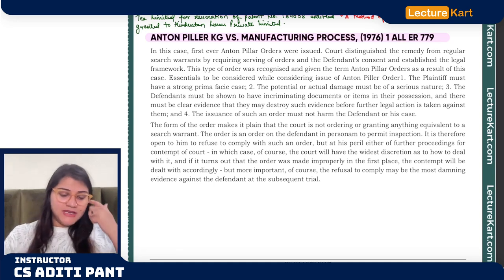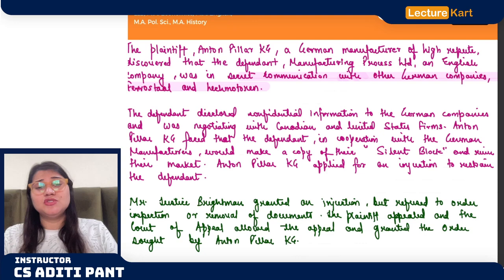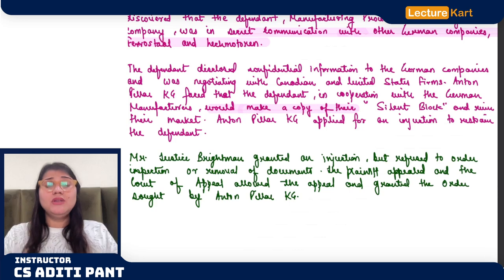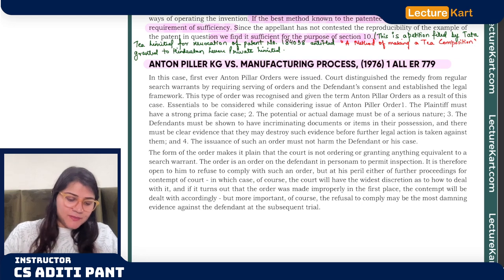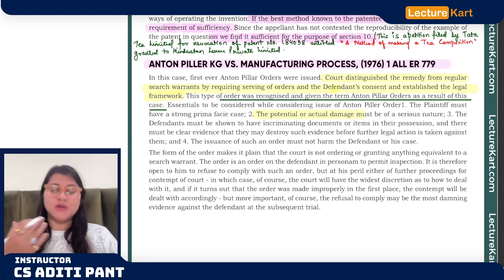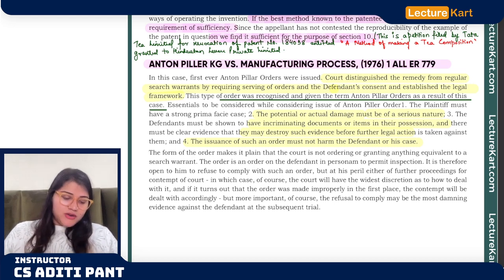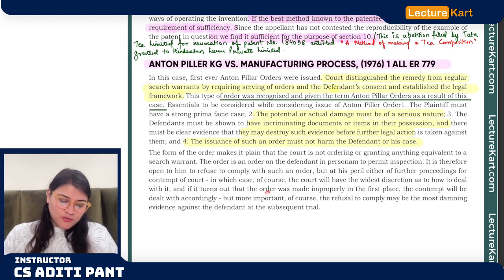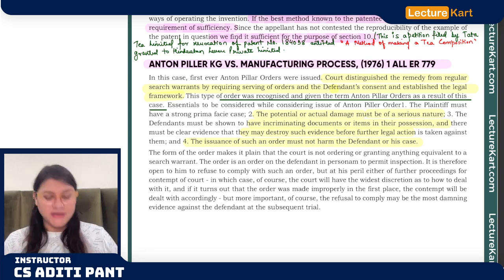CS PROFESSIONAL CASE STUDY | ANTON PILLAR VS MANUFACTURING PROCESSES | ANTON PILLAR ORDER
AA JAO BACHON CS PROFESSIONAL IPR KI CLASS LAG GAYI HAI ❤️

In this Lecture CS Aditi Pant Ma'am Dissects Important Case Laws for CS Professional Students | December 2024 Attempt

In this insightful session, our beloved CS Aditi Pant Ma'am breaks down the relevant and important case laws for CS Professional students preparing for their December 2024 attempt. With her expert guidance, Ma'am simplifies complex legal concepts and case law discussions, making it easier for students to understand, memorize, and apply them in the exam.

If you're aiming for success in the upcoming attempt, this video is a must-watch! Learn how to approach important case laws, understand their relevance, and boost your exam preparation with the knowledge shared by Ma'am.

🔹 What you'll learn in this video:
  - In-depth analysis of crucial case laws.
  - Practical tips for applying case law in exams.
  - Effective strategies for remembering key case laws.
  - Ma'am’s expert insights for CS Professional December 2024 exams.